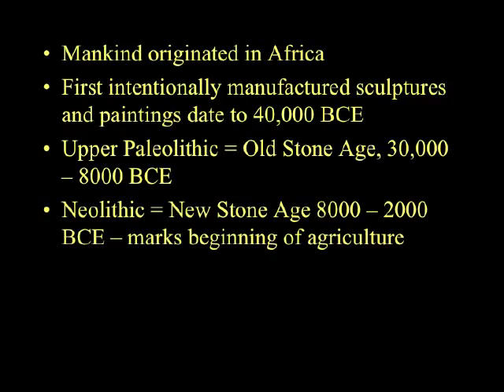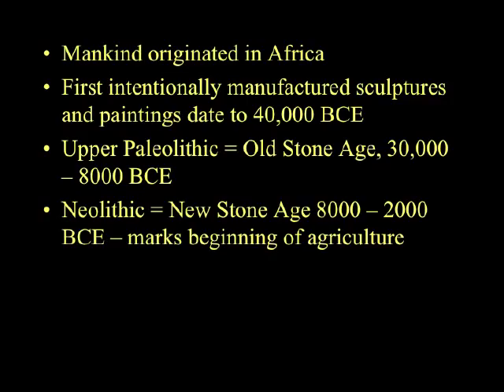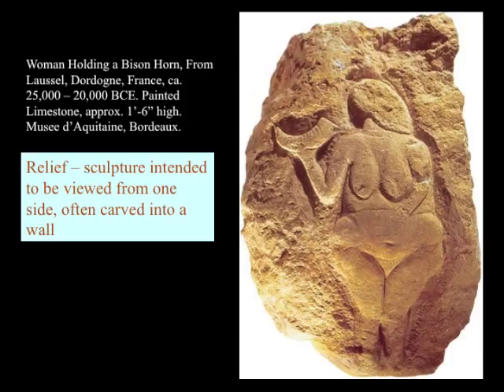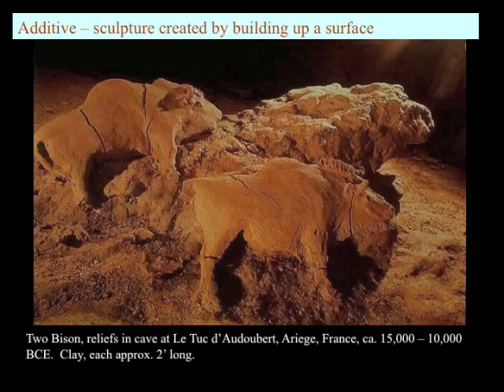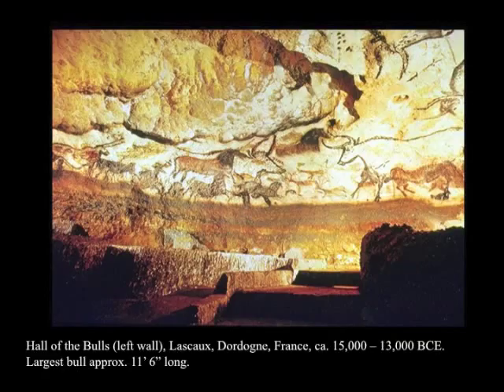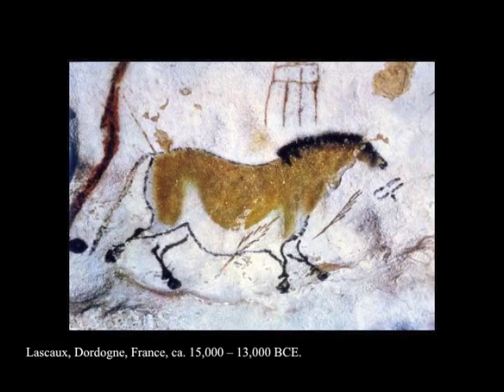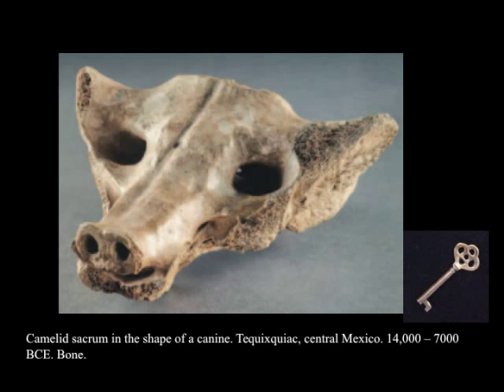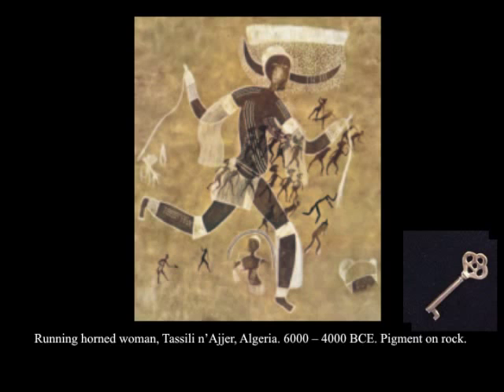Evoy's AP Art History Lectures: Paleolithic Art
Marcos de Niza Art History